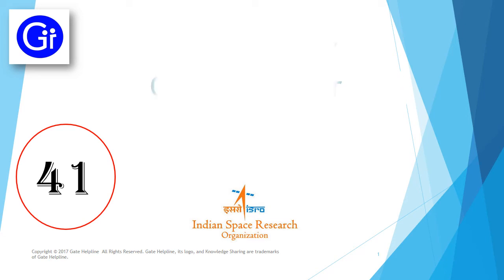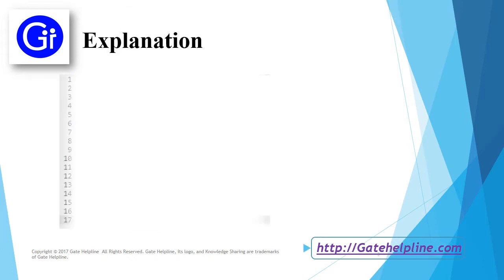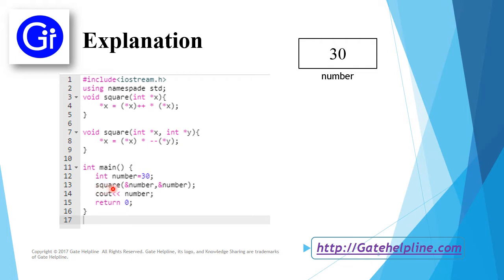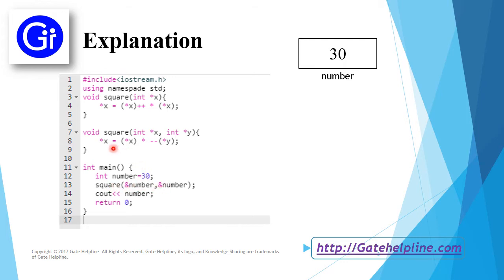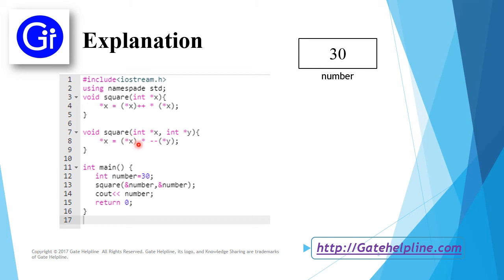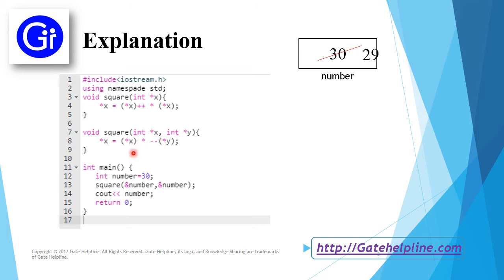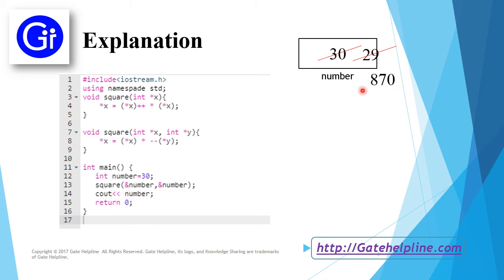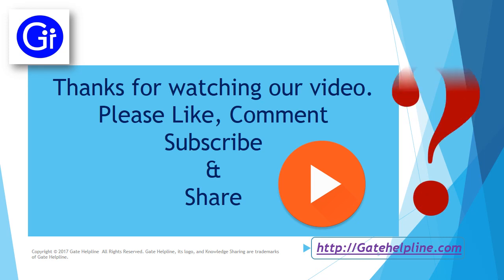ISRO MAY 2017 Q41. What is the output of this C++ program?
Q 41. What is the output of this C++ program?

(a) 910
(b) 920
(d) 900

Gate Helpline helps you in gate notifications, PSU, previous year papers, gate admit card, gate cutoff marks, gate results, score card, gate helpline number etc Gate Helpline provides a unique feature of Question Answer Discussion.